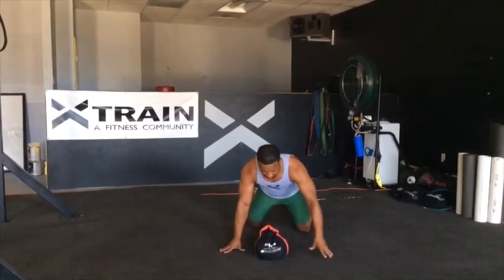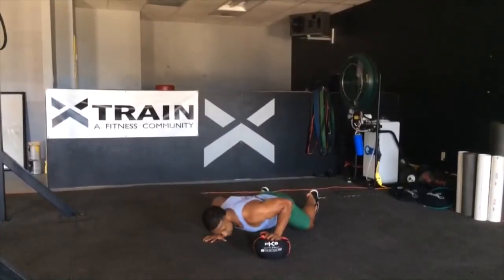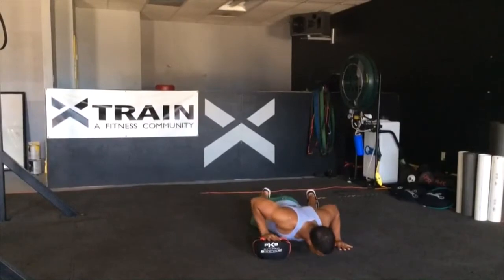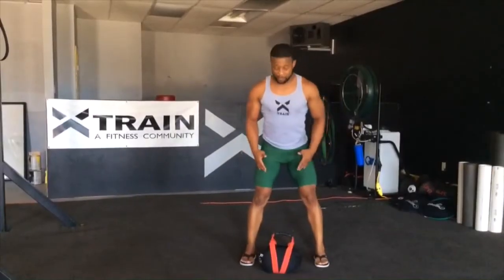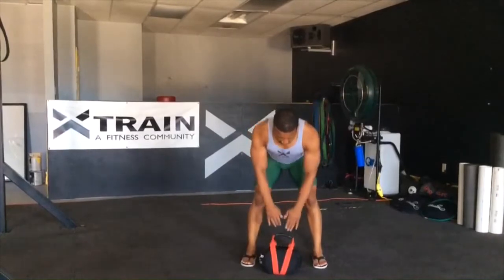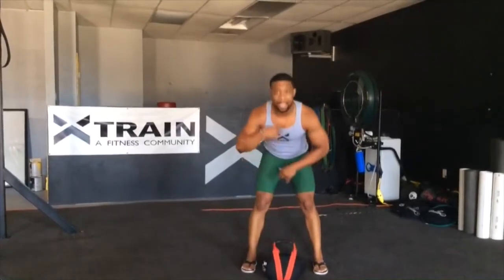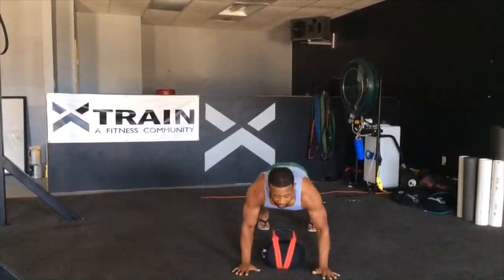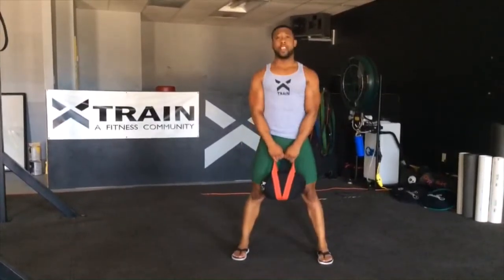15 Minute Beginner Kettlebell Workout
Fun, total body routine put together by Barron Jackson of X-Train Fitness.  Check it out!